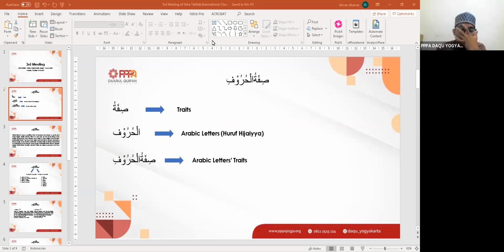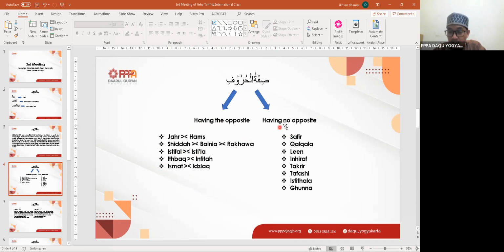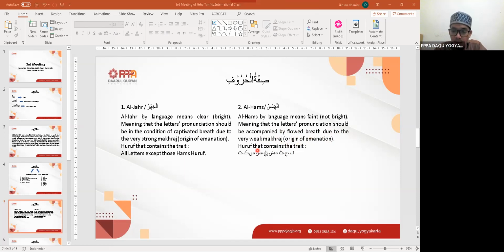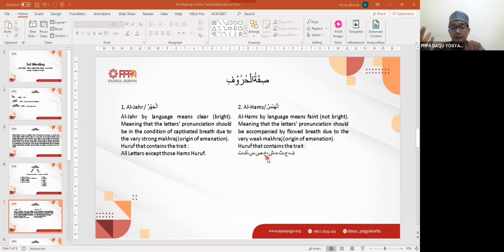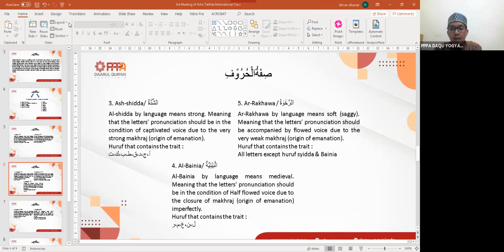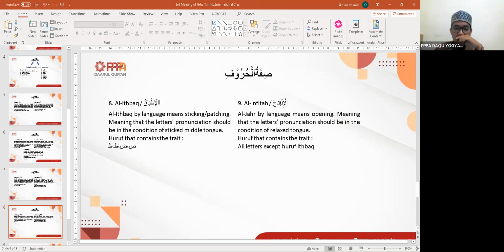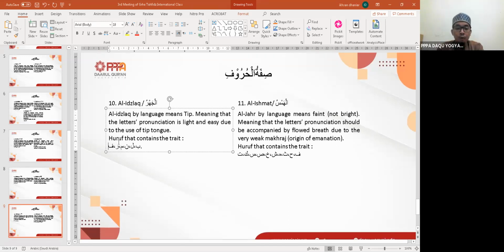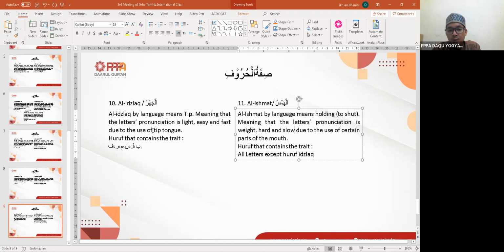Kelas Tahsin Grha Tahfidz Daarul Qur'an Yogyakarta - Denmark